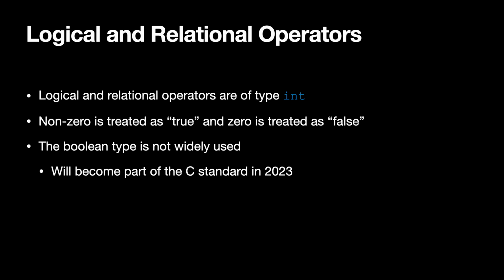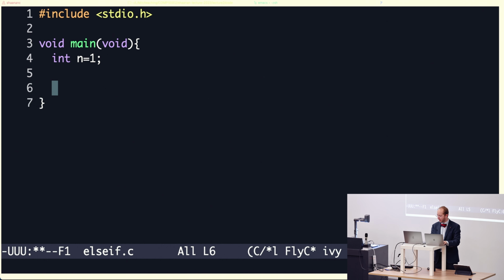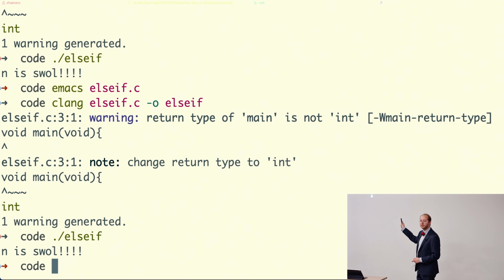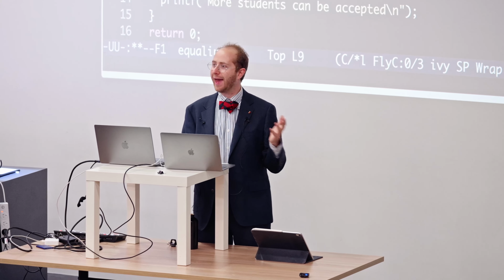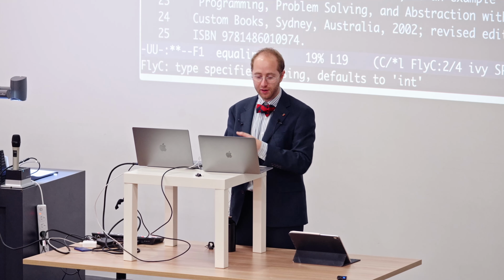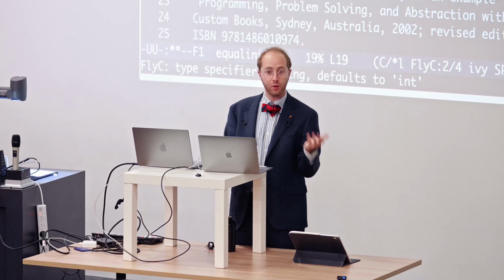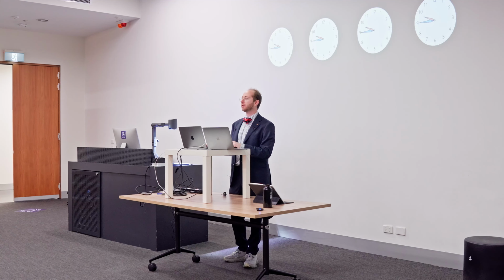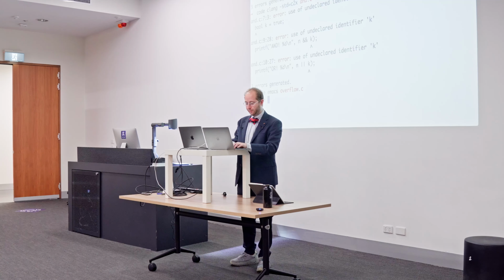If Statements and Basic Types - Foundations of Algorithms 2023s1 - Lecture 3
00:00 Intro
00:45 If Statements and Operators
09:59 Assignment vs Equality
14:26 Matching If and Else Statements
21:37 Return Values
23:09 Special Casing
24:55 Order of Operations and Operators
30:34 ASCII
33:57 Fixed-Width Integers
41:12 Demo of Integer Overflow

In this lecture we learned about how to use if/else in C, some traps, and also covered two basic C types: characters and integers.